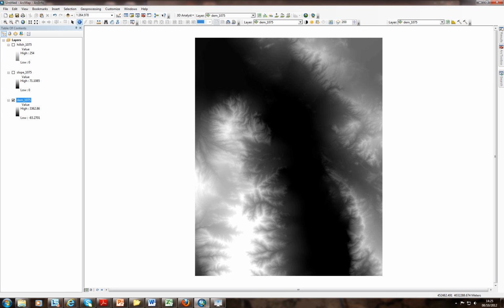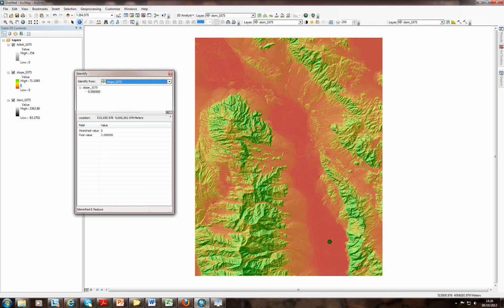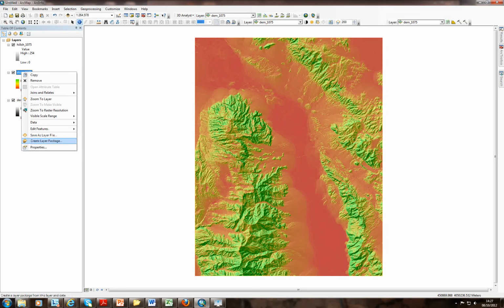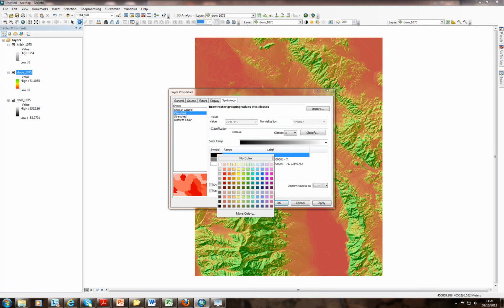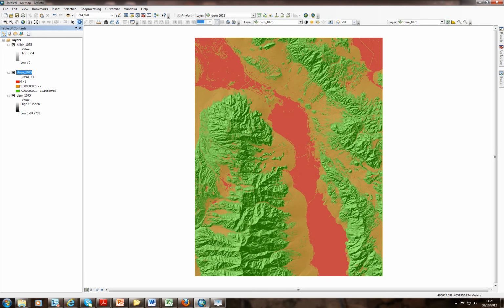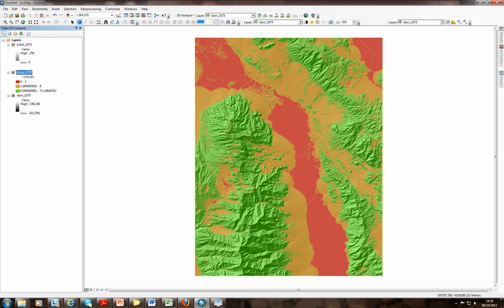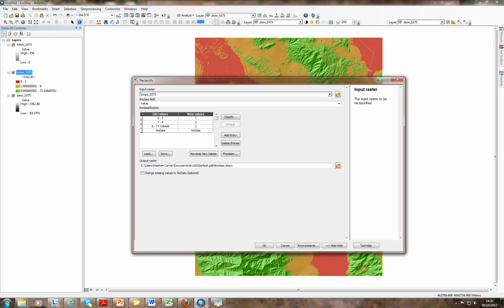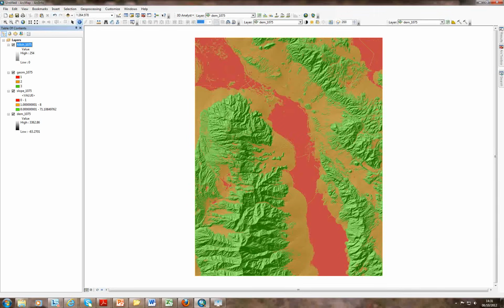Reclassifying geomorphological units